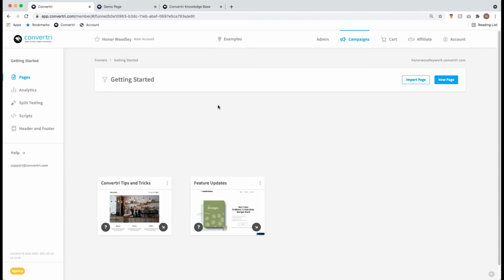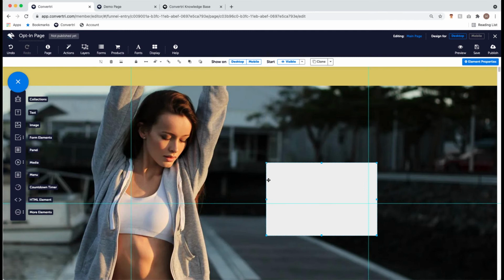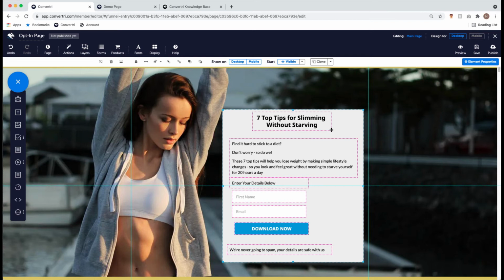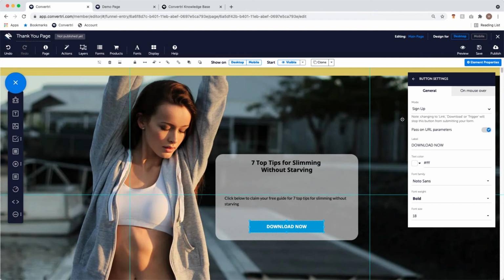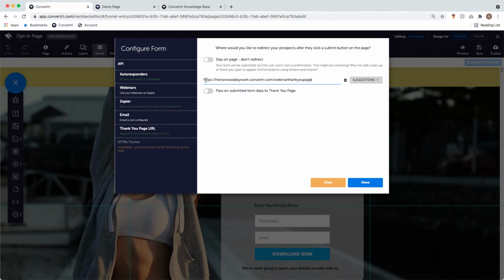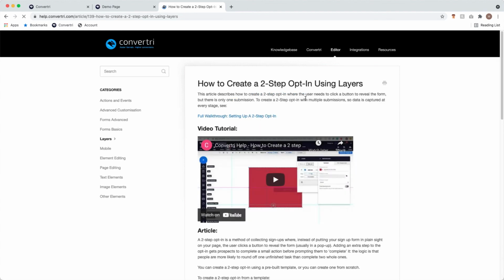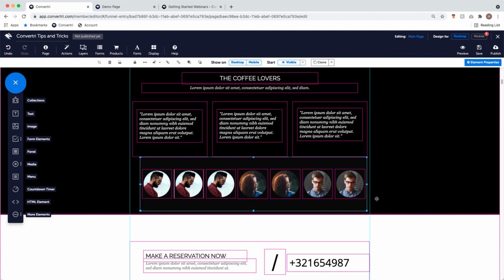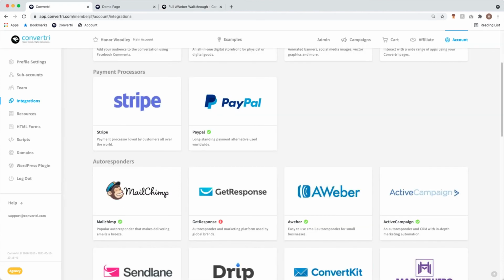2021-05-13 Getting Started With Convertri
This bi-weekly webinar hosted by Honor covers how to build a lead funnel, tips and tricks and shows off our new features. Honor answered questions about building out whole sites, moving pages to Convertri and creating a pop-up layer.